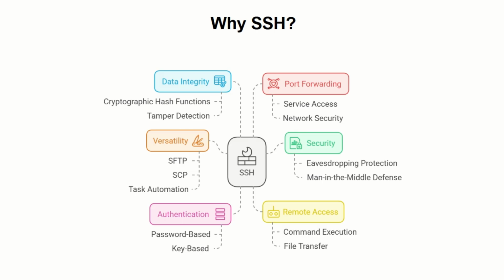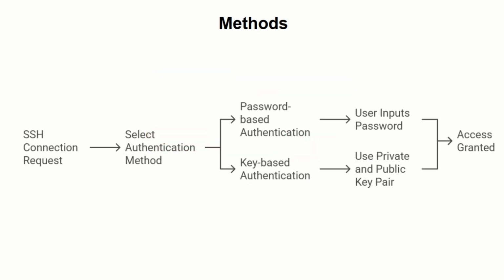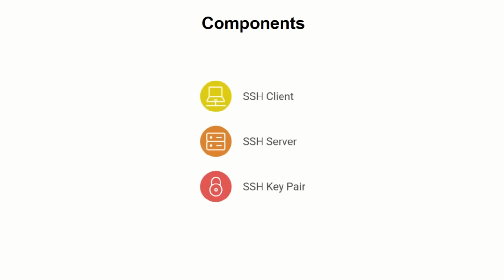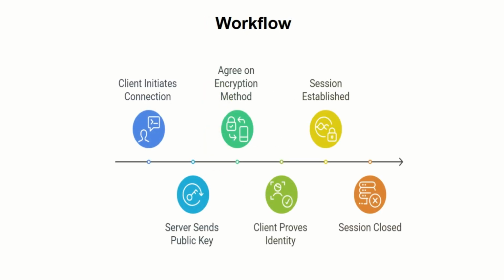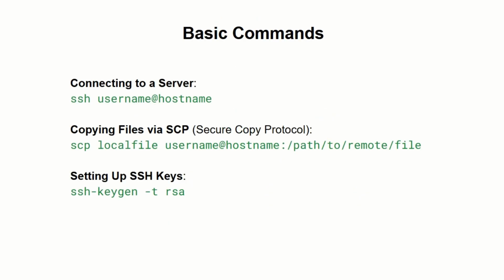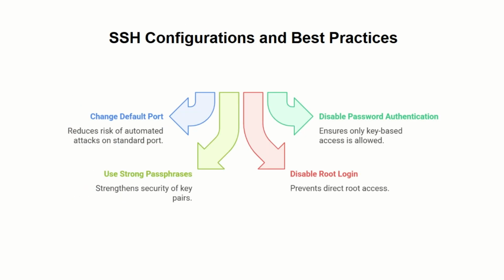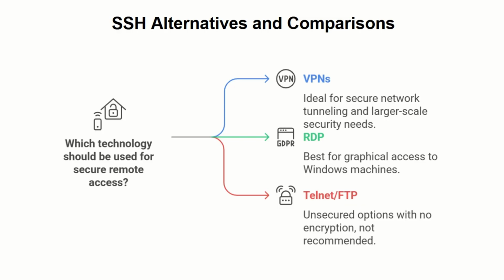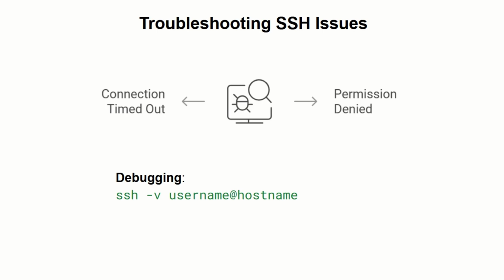SSH Explained for Beginners | Secure Shell Protocol | Basics of Computer Networking | IAM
SSH Explained for Beginners | Secure Shell Protocol

In this video, we’ll learn SSH (Secure Shell) in simple terms.

We’ll understand:

* Why is SSH used?
* How SSH works
* SSH authentication using **username/password and SSH keys**
* SSH client and SSH server
* Common SSH commands
* SSH port **22**
* Real-time example of connecting to a remote Linux server

This video is useful for beginners learning **Linux, Networking, Cloud, DevOps, Cybersecurity, and IT Infrastructure**.